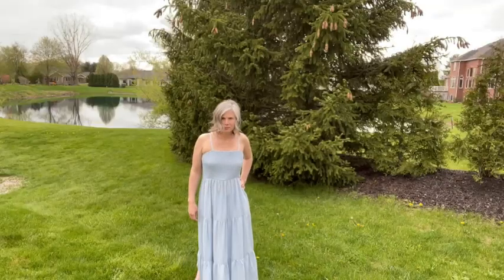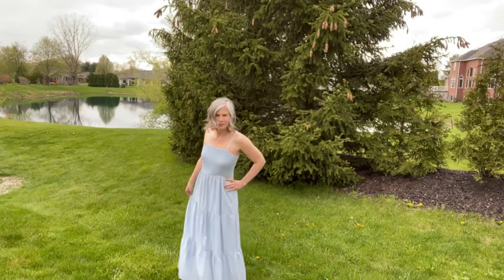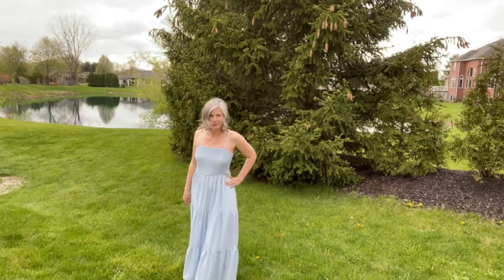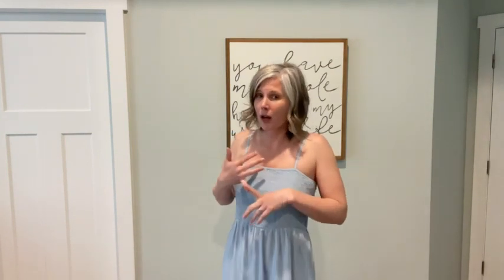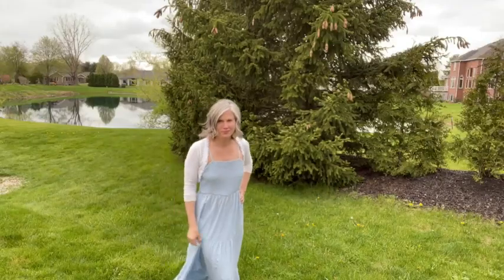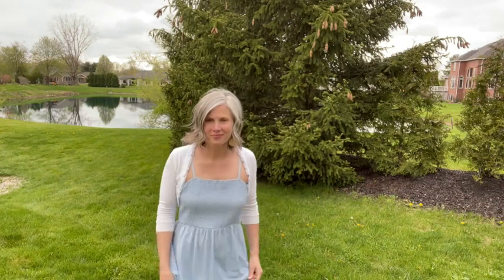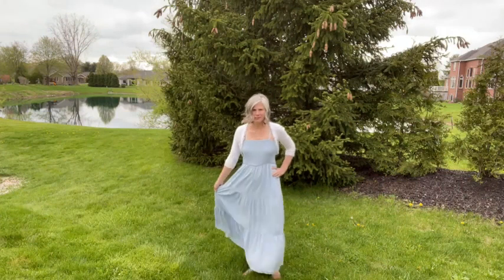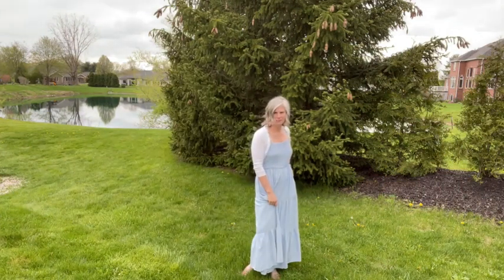Our Point of View on PRETTYGARDEN Women's Summer Maxi Dress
(Commissionable Links)
about this PRODUCT:
Product Details
Fabric Type100% Polyester
Care InstructionsMachine Wash
OriginImported